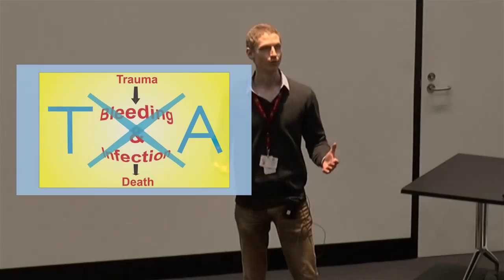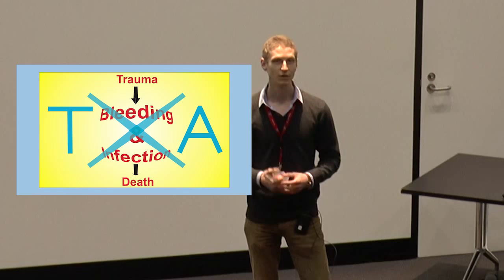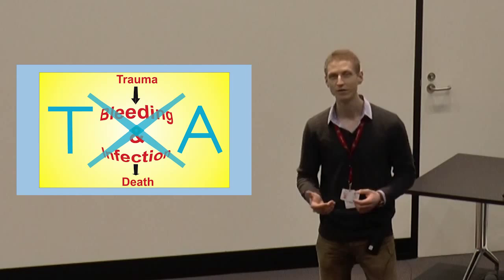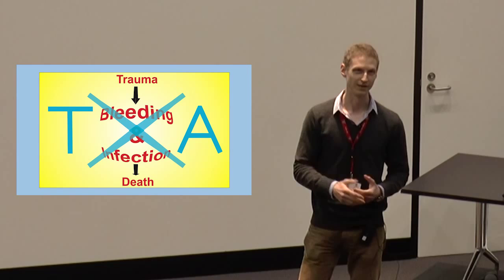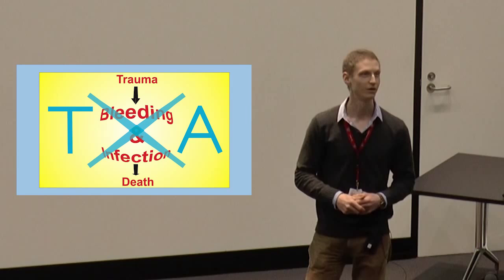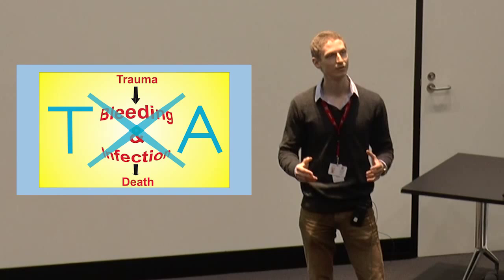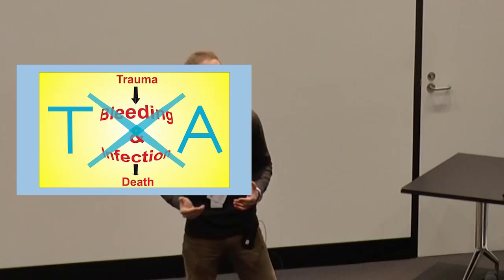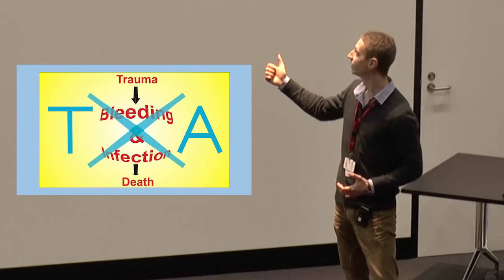Dominik Draxler presents his 3MT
Central Clinical School HDR students regularly compete in the "Three Minute Thesis" competition (3MT), offered in every Australian university. The CCS 3 Minute Thesis Competition is an opportunity for HDR students to convey the relevance and importance of their research in just 3 minutes. It is an excellent opportunity to achieve a higher profile for research students and their work. The Monash 3MT finalist will then be invited to represent Monash University at the transnational final.

Thesis title: The plasminogen activation system in traumatic brain injury

Department: Australian Centre for Blood Diseases